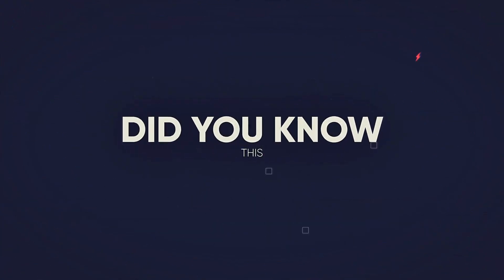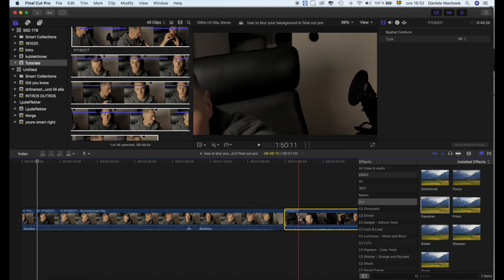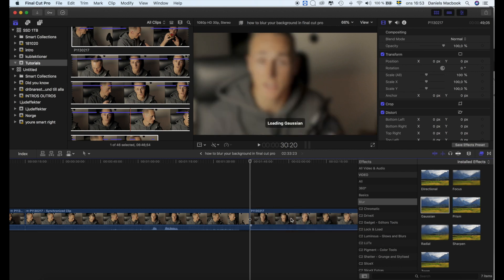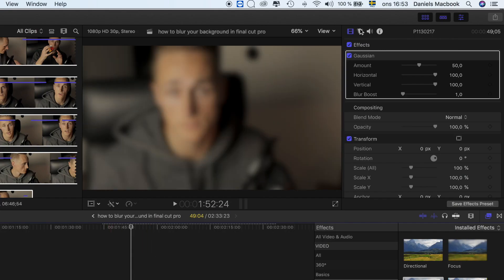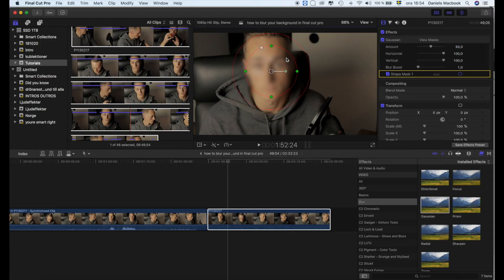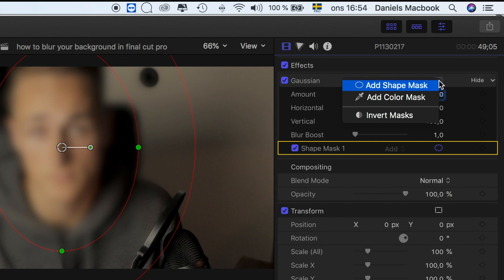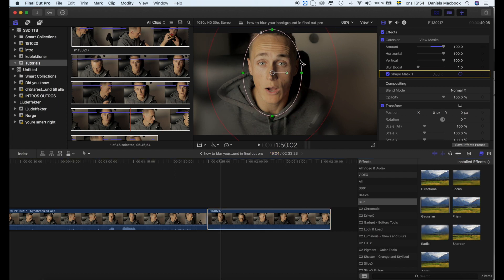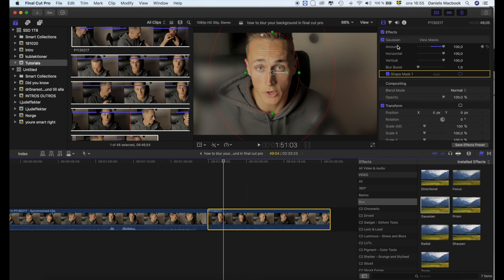FINAL CUT PRO BLUR! How to add BLUR face, How to BLUR BACKGROUND - Supereasy TUTORIAL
In this video i will walk you through how you can blur the background or face in final cut pro to either blur out objects you don't want to show or to add a bokeh effect to your footage.

Have any questions? Ask them down below i will answer to every comment.

Main camera
Main wide lens
Other main lense
Main tripod
Microphone for studiosetup
Secondary camera
Second tripod
My telephoto lens
My drone
Small camera